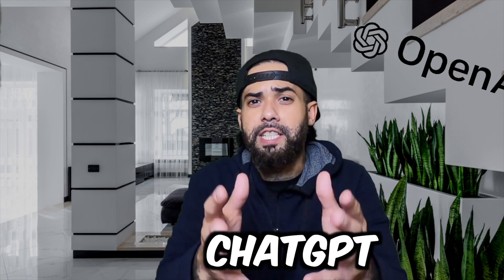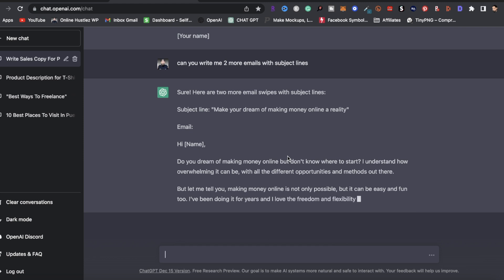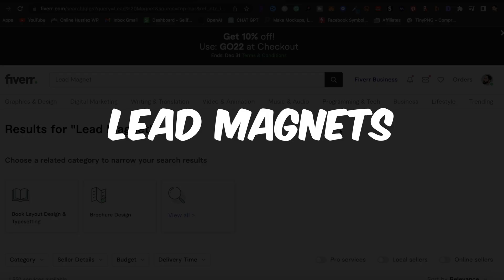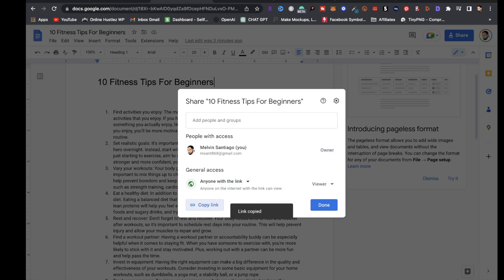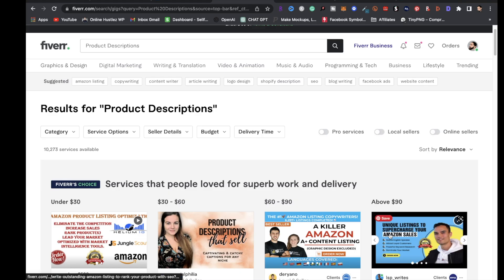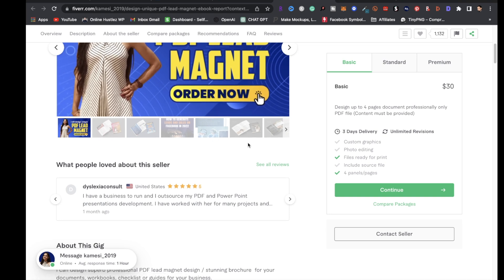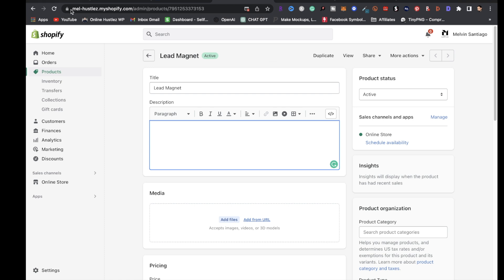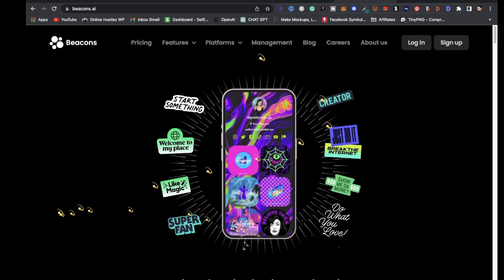How To Use ChatGPT To Make Money As A Freelancer [DO THIS NOW]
Are you looking for a way to make money as a freelancer? In this video, I will show you how to use ChatGPT to make money working from anywhere in the world as a freelancer!

ChatGPT is your assistant that will always be there when you need it most and will make you money as a freelancer. It's fast and easy, and you can work from anywhere in the world. It's a beautiful feeling!! Make sure you follow the strategy I share with you so you can be one leg up in the game.

Timecodes:
0:00 - Intro
0:05 - Signup With Openai ( Chat GPT )
0:23 - Sign Up With Fiverr and Upwork
0:38 - The Process
0:48 - First Freelance Service
2:21 - Second Freelance Service
3:10 - Third Freelance Service
4:32 - Fourth Freelance Service
08:53 - Fifth Freelance Service
10:17 - DO THIS To Beat Your Competition